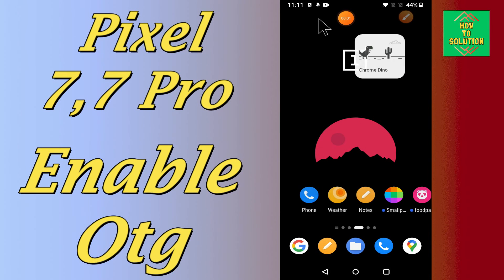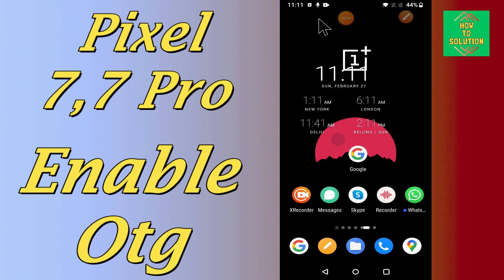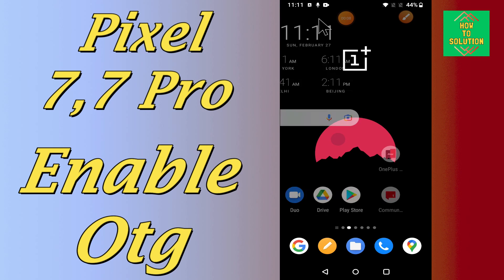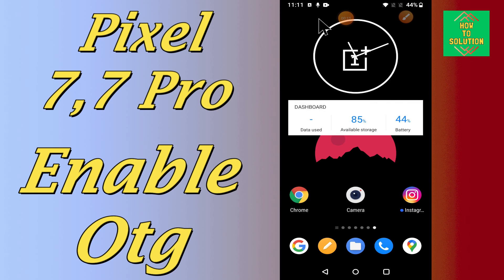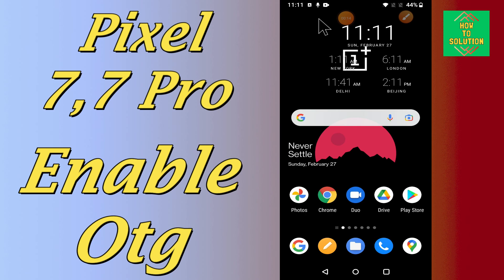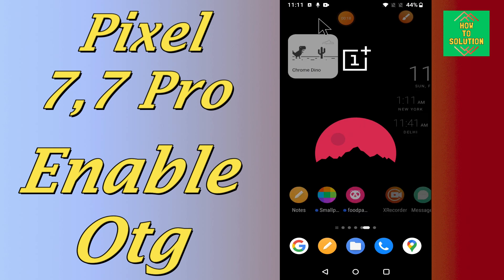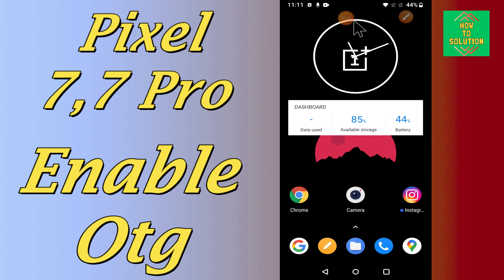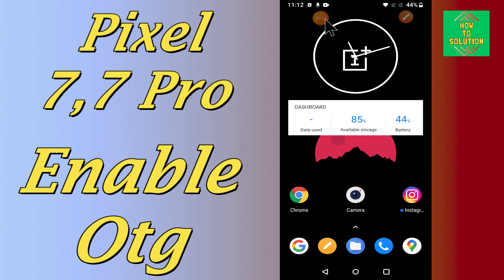Google Pixel 7, Pro Enable OTG || How to Use OTG or OTG pen drive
Google Pixel 7, Pro  Enable OTG